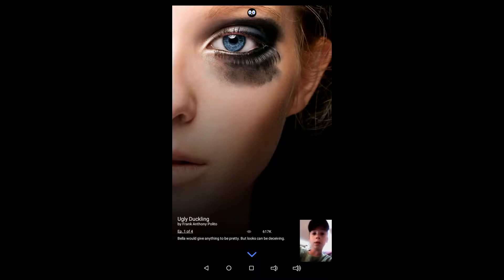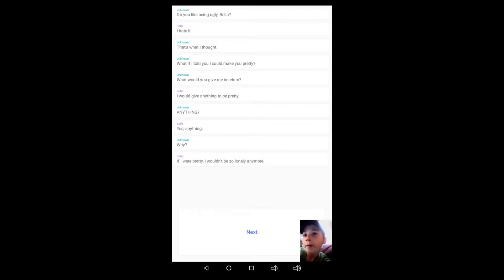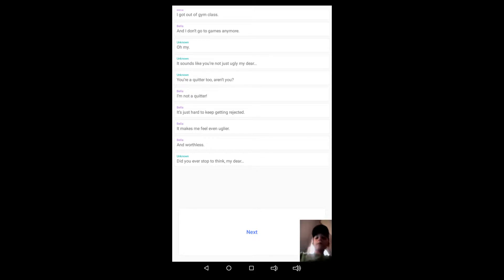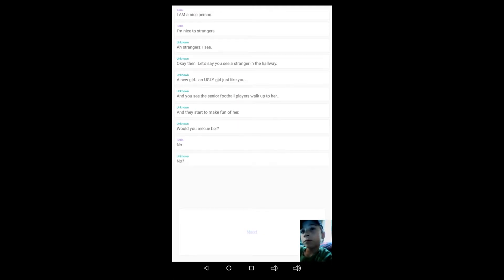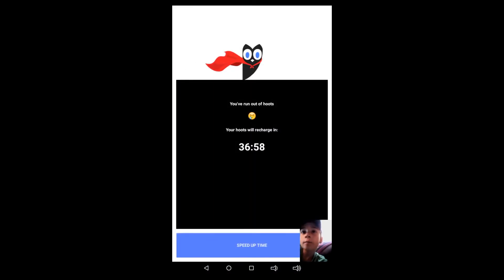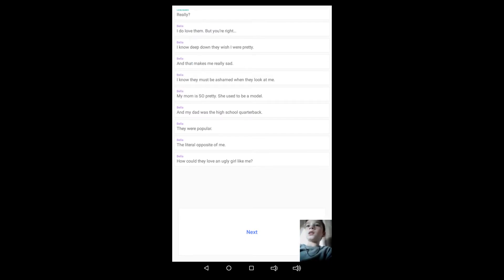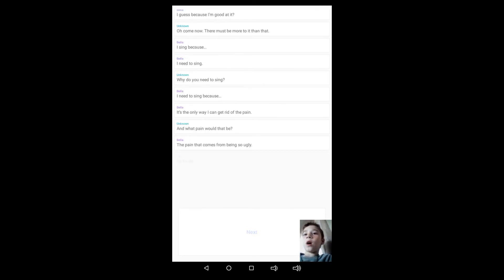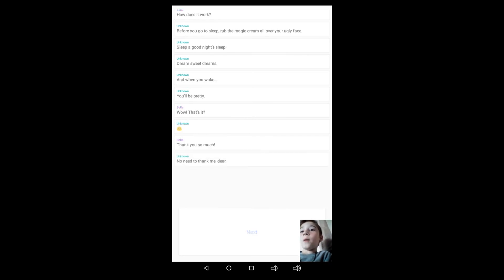Ugly Duckling #1 Hooked part 7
Description
Hey guys Its Hooked Part 7!!! I am having fun recording Hooked videos they are so fun to make!!!

Music.ly-jasonpittman4